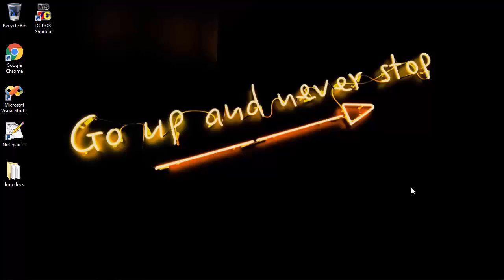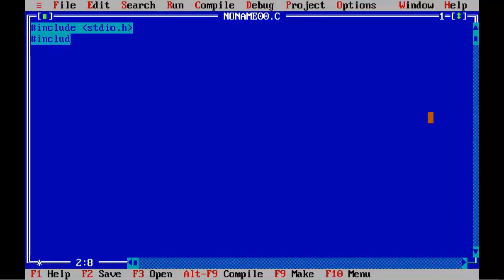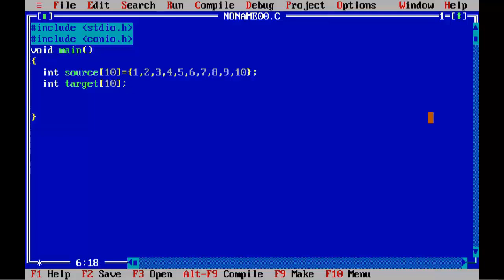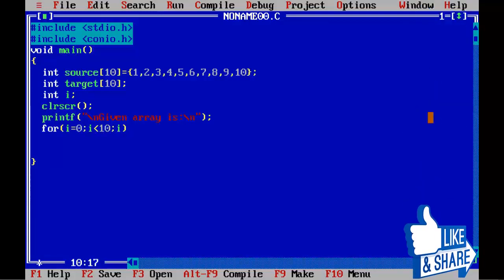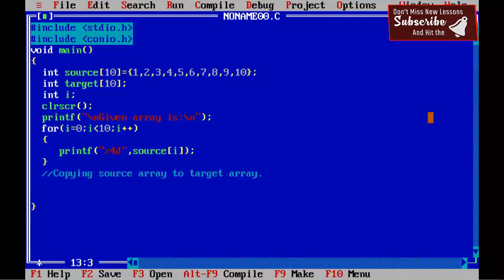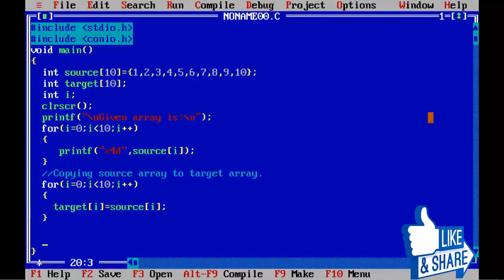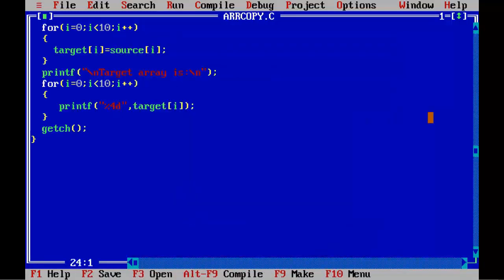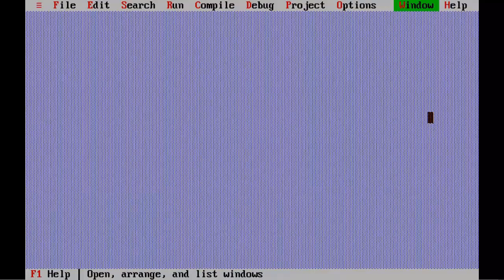copying one array to another in c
In this video lesson we are going to learn how we can copy all elements of an array to another array.
The logic to copy all elements of an array to another array is very simple. Simply assign the elements of source array to target array. That's all!
To understand the whole concept, watch the video till end.
So, lets begin! Wish you happy learning!

1. copy all elements of an array to another array
2. copy one array to another
3. Krishna Lede
4. Krishna Lede C program
5. English c programming tutorial,
6. c Krishna Lede
7. c programming
8. hsc ict
9. hsc ict c programming
10. ict c programming
11. ict c programming,
12. ict c programming video
13. practical programs
14. array data structure
15. c program to copy all elements of an array into another array
16. c tutorial